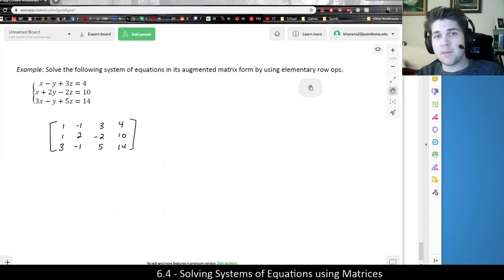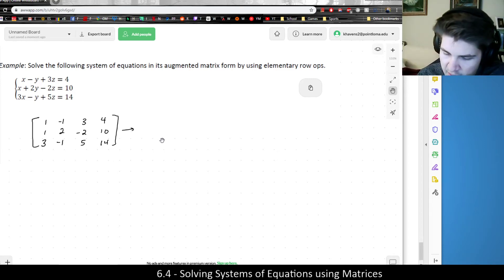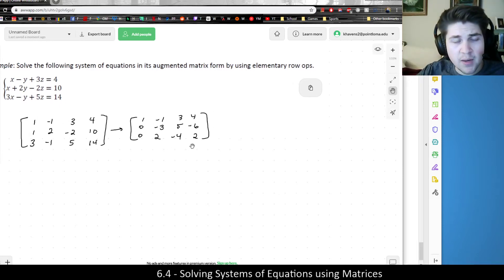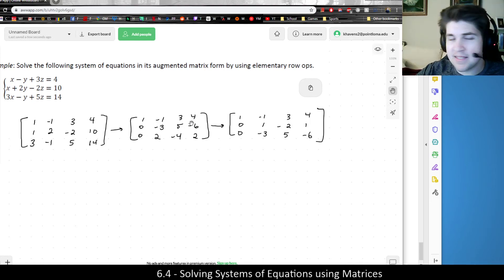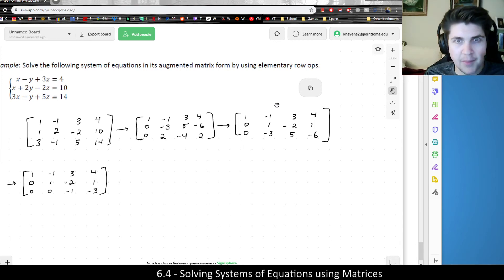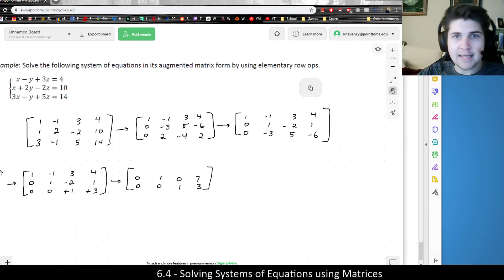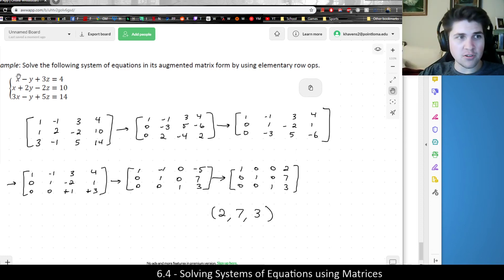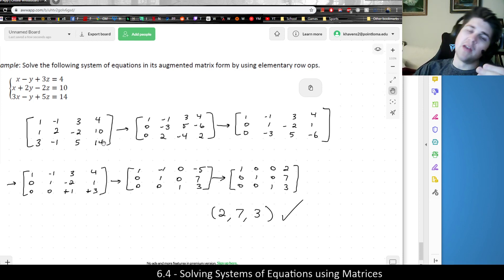[Math 1053] Manually Finding Reduced Row Echelon Form